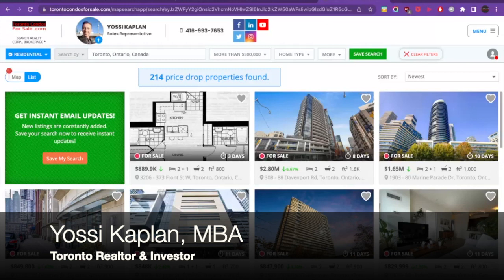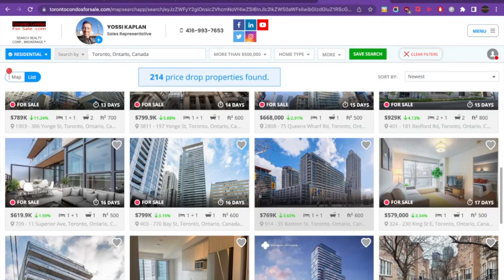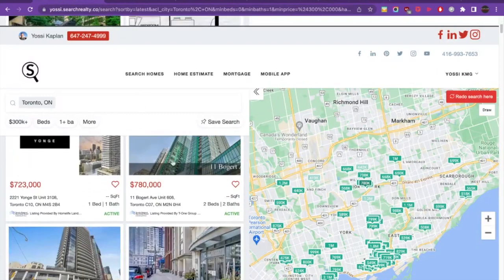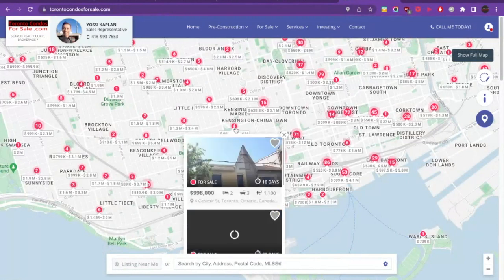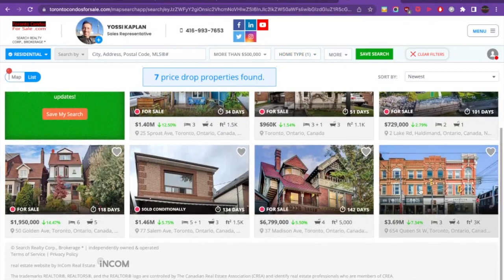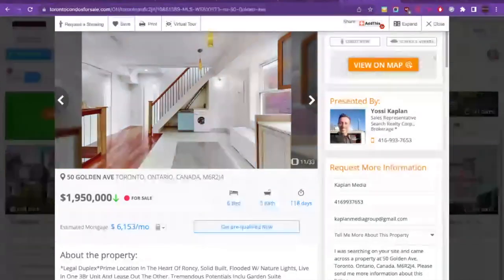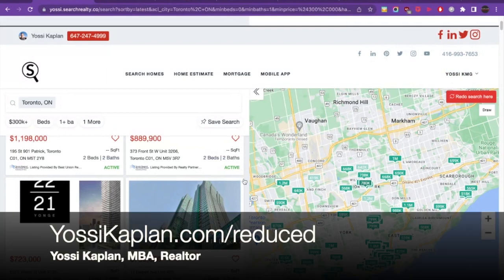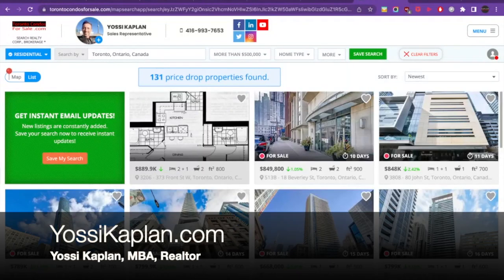How to Find REDUCED Toronto Properties!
Revealing my 2 secret methods of finding REDUCED Toronto properties!

I was looking for REDUCED Toronto homes and condos and found out that it is impossible to locate them easily.

So - I came up with TWO WAYS to find REDUCED homes, condos and all listed Real Estate - here it is!